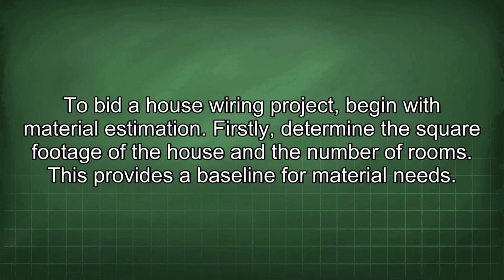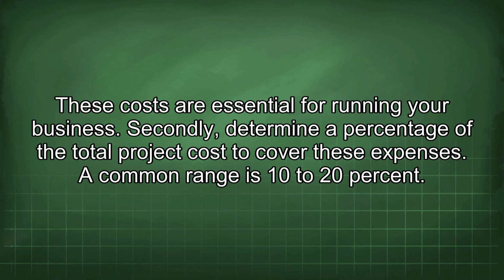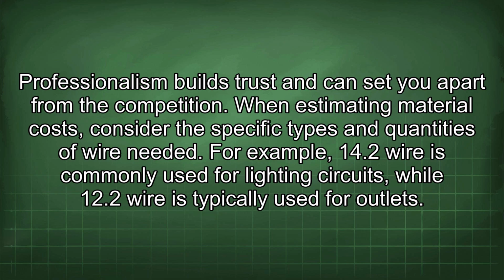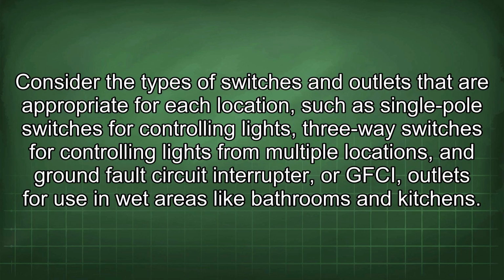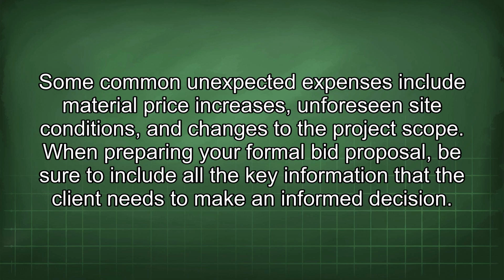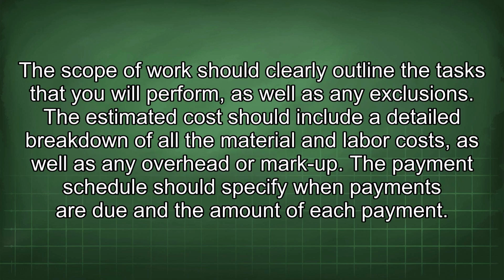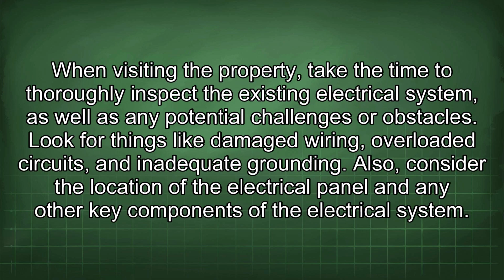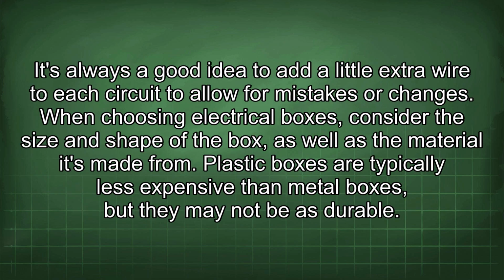How to Bid House Wiring Projects Like a Pro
Learn how to estimate costs, labor, and create a competitive bid for house wiring projects. Discover key factors for material estimation, labor, and overhead. Prepare professional proposals and set clear expectations to win bids.